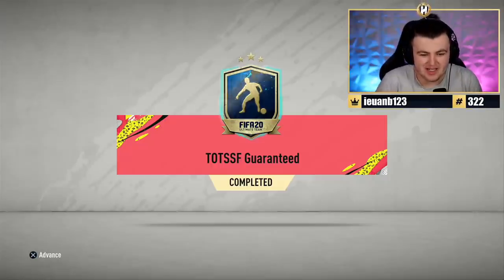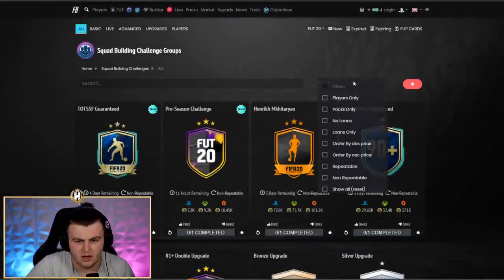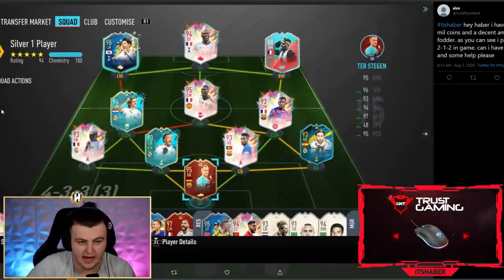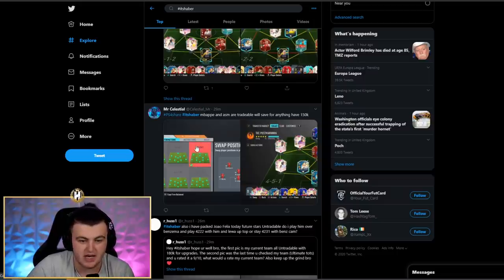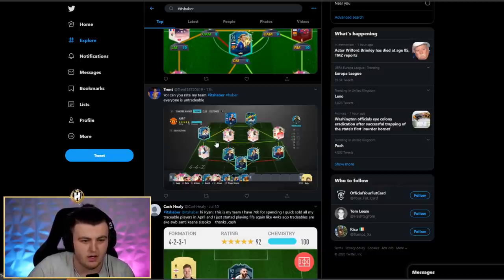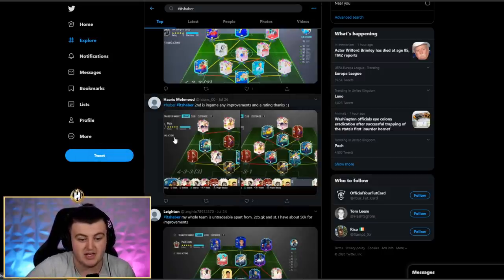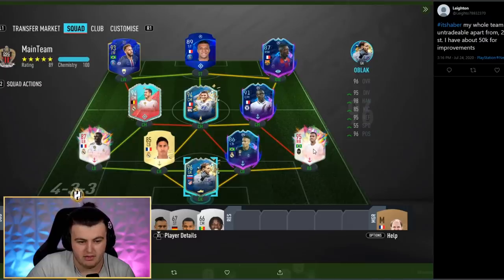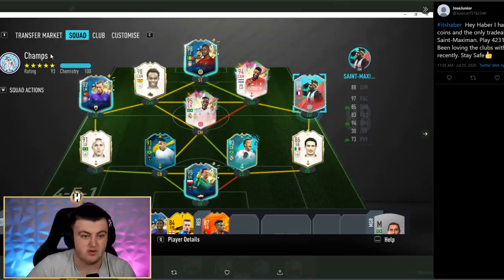I RATE YOUR TEAMS! ICON MOMENTS & TOTS PACKS! FIFA20 ULTIMATE TEAM